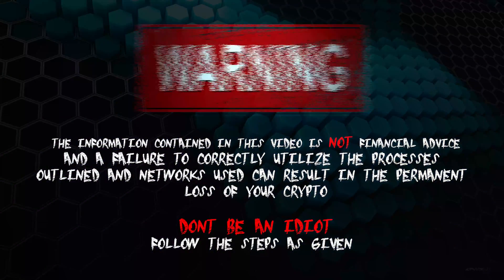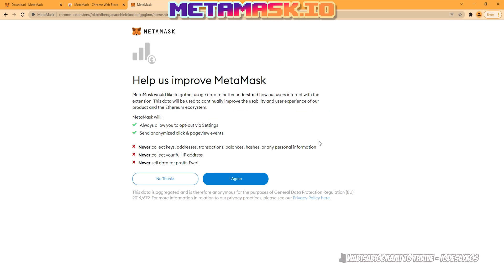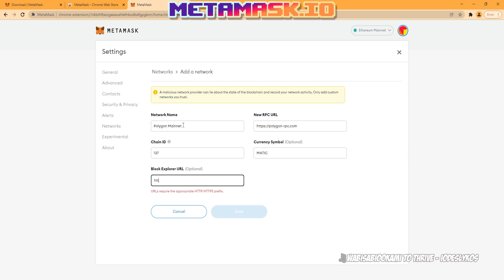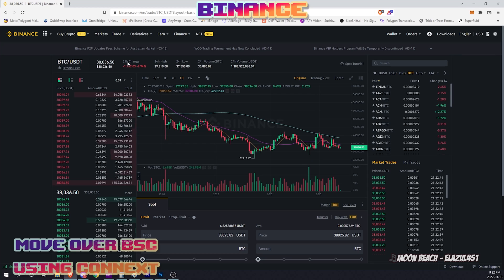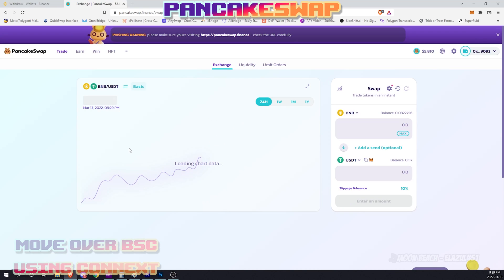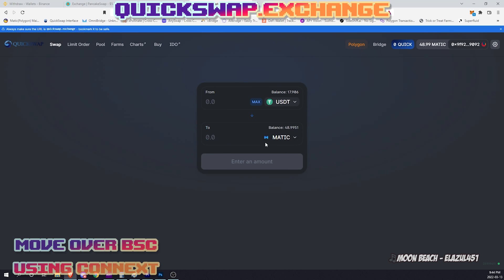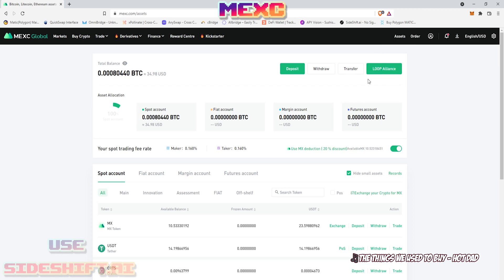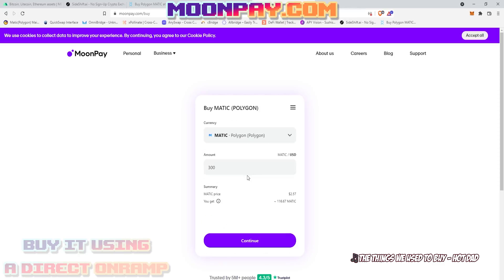Ultimate Starter Guide to SUNFLOWER LAND! | Polygon | Connext!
They are cramming more and more people into beta every day, which means LAUNCH SOON! Be ready for the Sunflower Land launch by using this guide! Don't miss a minute!

Polygon RPC Setup:
Name: Polygon Network

BSC RPC Setup:
Name: Binance Smart Chain

Exchange Links (March 14th, 2022)

Purchasing Links (March 14th, 2022)

Other Polygon Network Supporting Exchanges w/ Token List (Aug 31st, 2022)

Ascendex - MATIC, USDC, EASY
Binance.US - MATIC
BitBNS - MATIC, USDT, USDC, WETH
BitForex - MATIC
BitMart - MATIC
Coinbase - MATIC, USDT, USDC, WETH - Only on Desktop and Only In Some Regions
Crypto.Com - MATIC, USDC, WETH
FTX - MATIC
Mandala  - MATIC
OKCoin - MATIC
OKEx - MATIC, USDT, USDC
Robinhood - MATIC

"wabisabiookami to thrive" by IODES LYKOS; used with permission

Chapters:

00:00 Intro
01:07 Set up a Web3 Wallet (Metamask)
03:30 Get MATIC on Polygon - Send it directly from an Exchange
04:37 Get MATIC on Polygon - Route it through BSC via Connext
08:59 Get MATIC on Polygon - Use Sideshift.ai
11:07 Get MATIC on Polygon - Buy it from fiat
11:37 Start Farming!
13:05 Get money *out* of Polygon